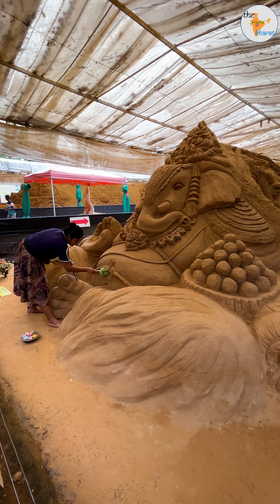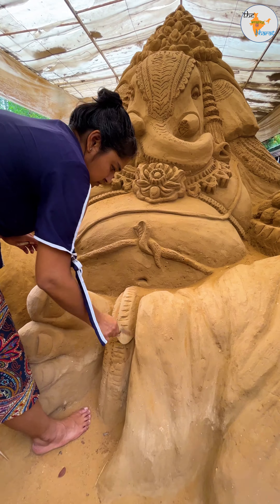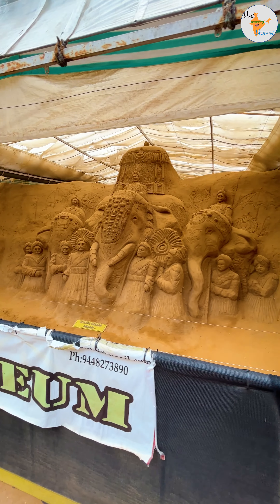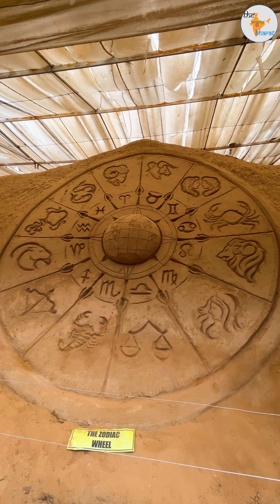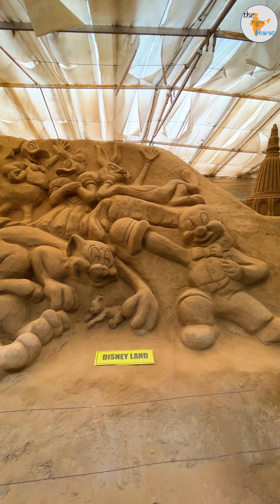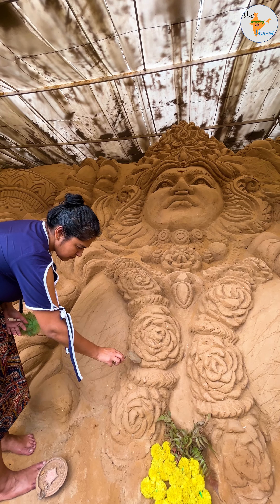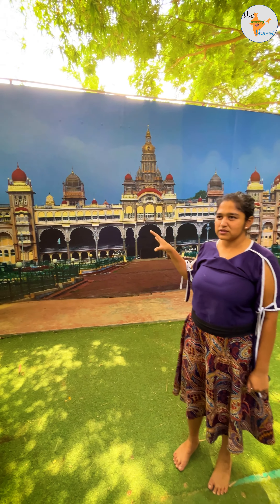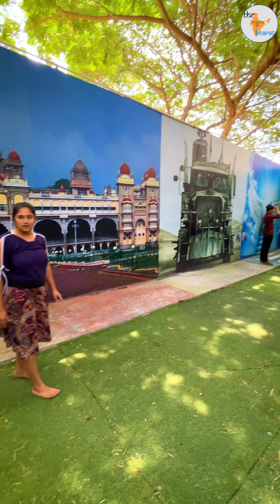लड़की का कला प्रेम - मोदी जी से कराया योगा